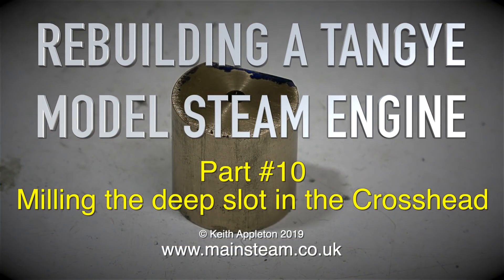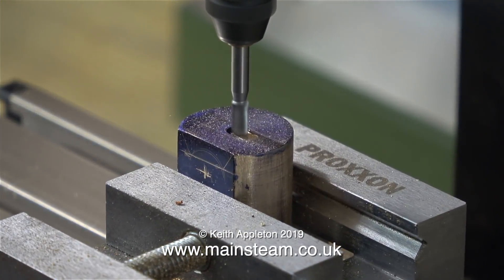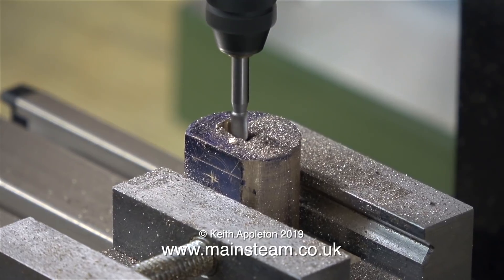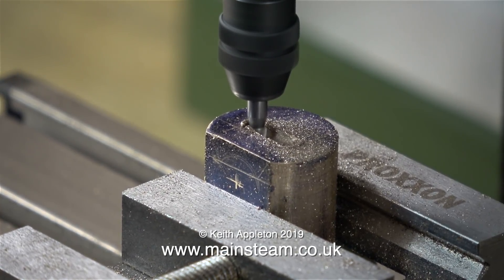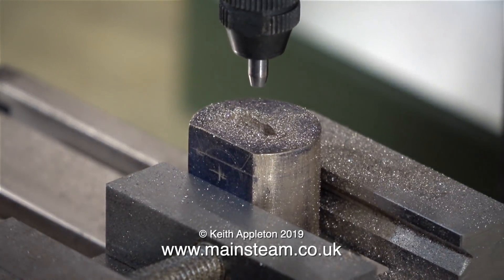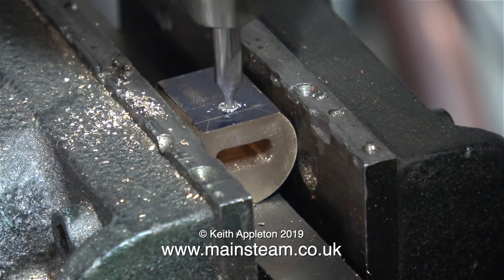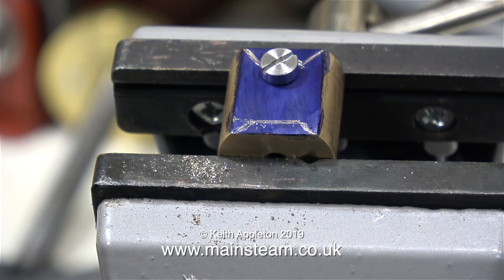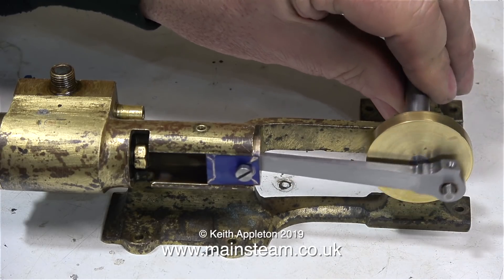REBUILDING A TANGYE MODEL STEAM ENGINE - PART #10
Rebuilding A Tangye Model Steam Engine - Part #10 - Milling the deep slot in the Crosshead using my Proxxon MF70 Milling machine to see how well it works. After finishing the milling process I show how I cross drill and thread the part for the pin.